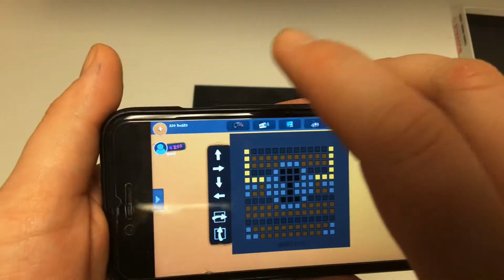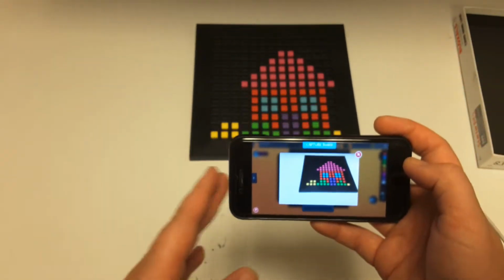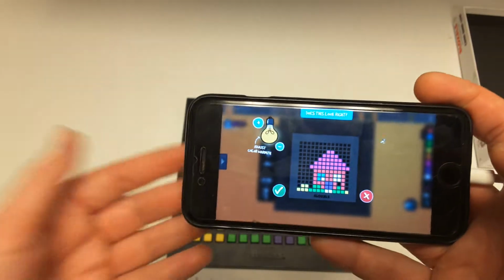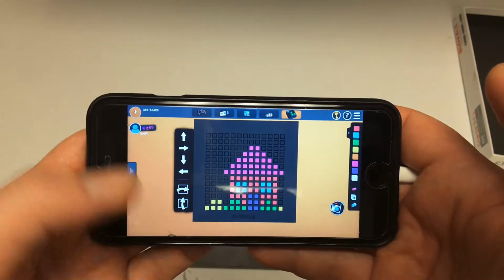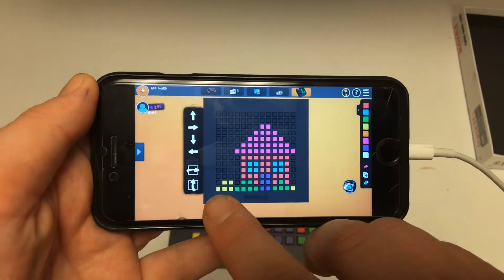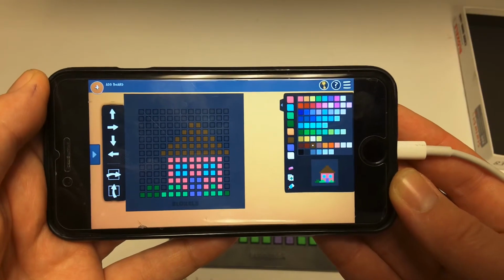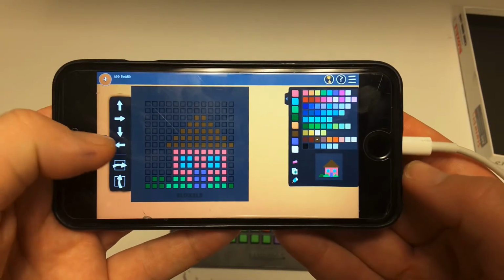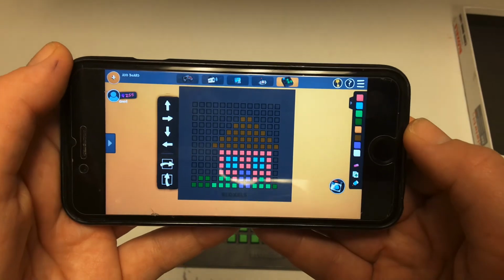6 How to import a new board still image into Bloxels